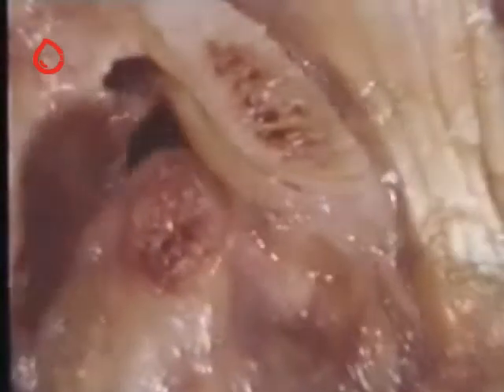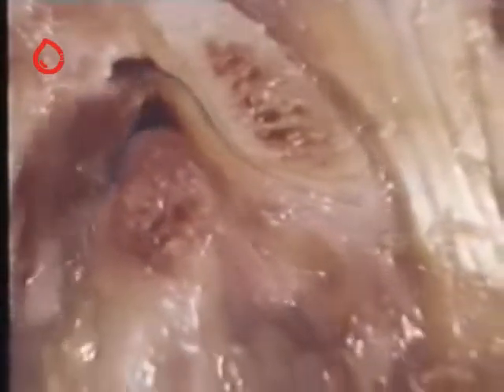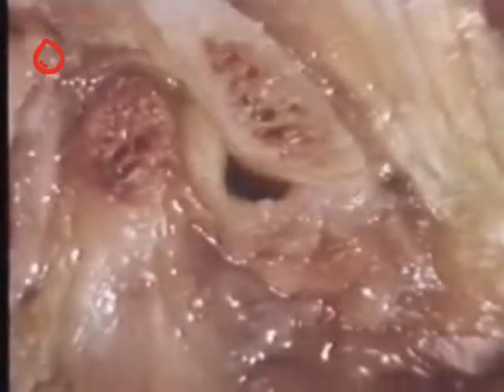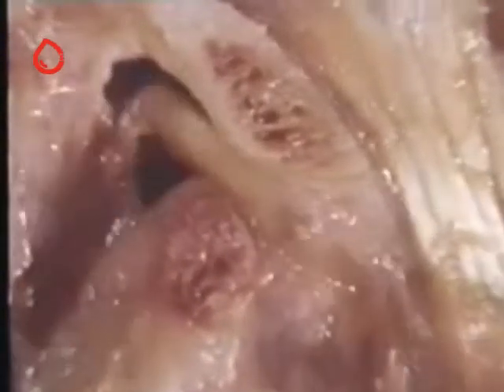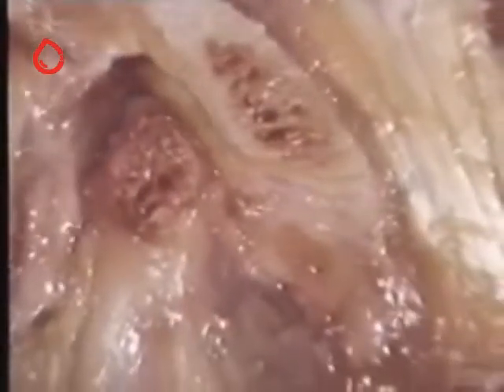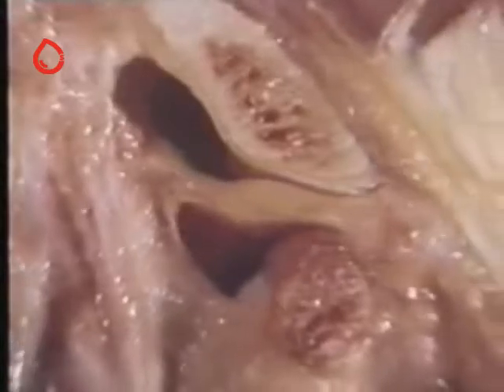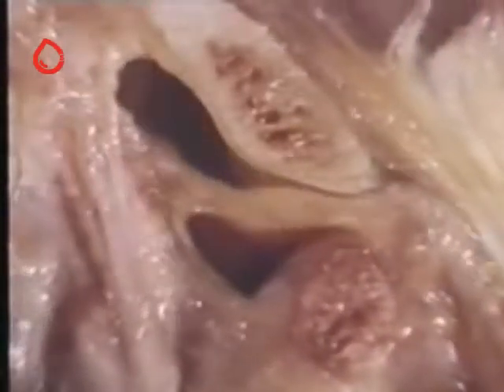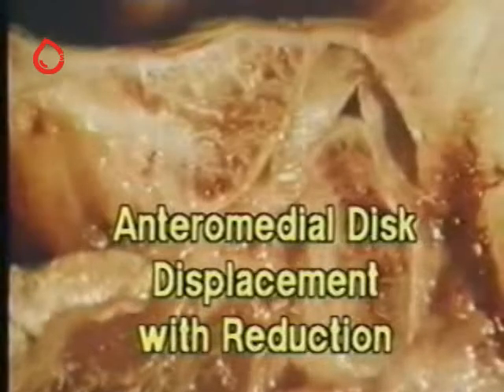انزياح قرص أمامي ردود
Anterior Disk Displacement with Reduction.

University of Lund - Sweden.